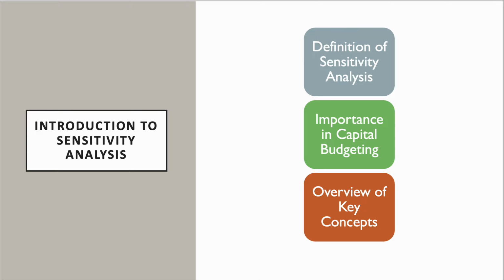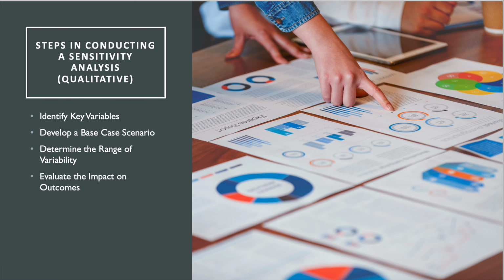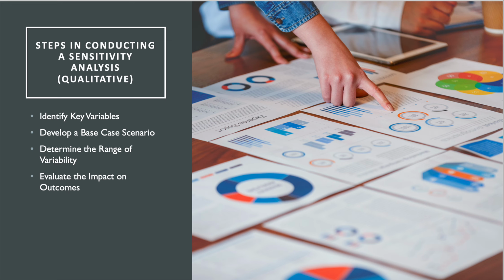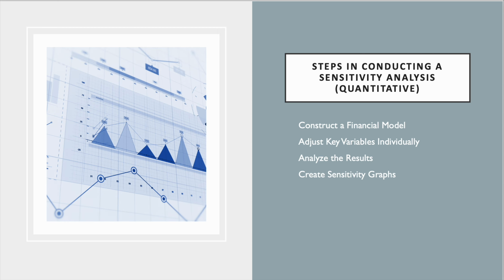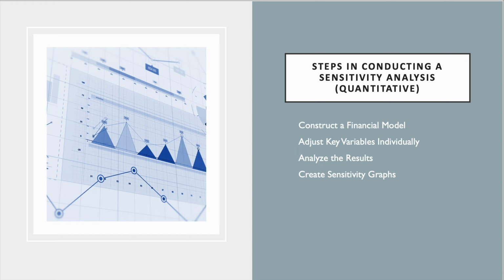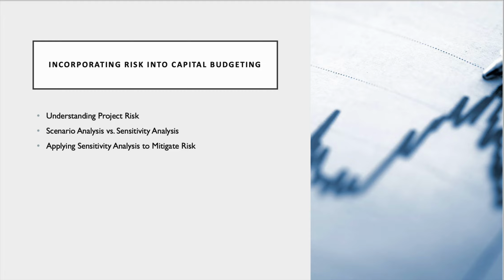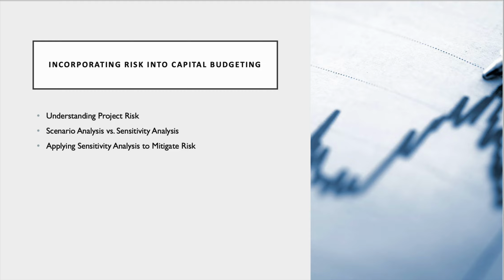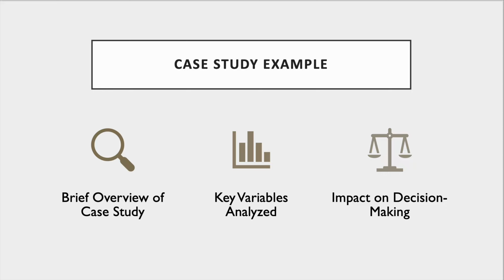BUSN604 Sensitivity Analysis Presentation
Assignment for Week 4